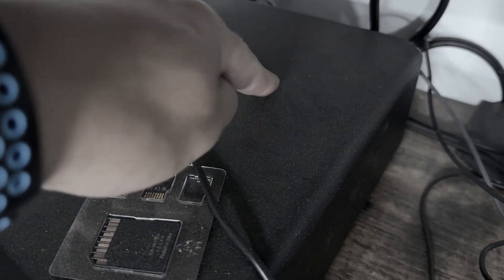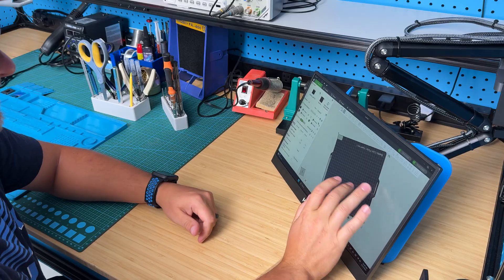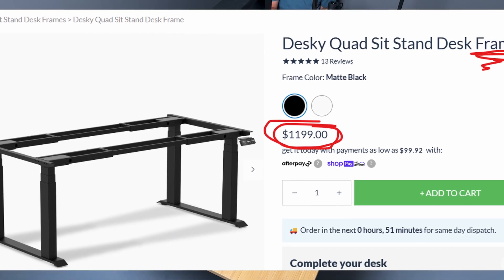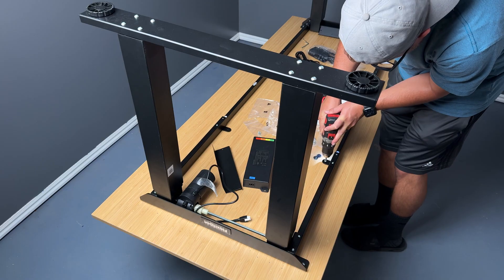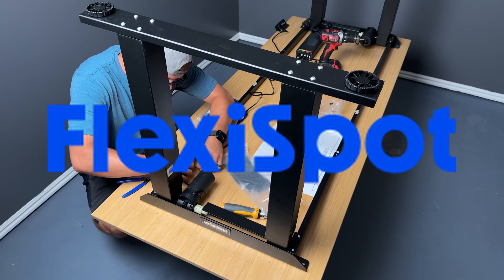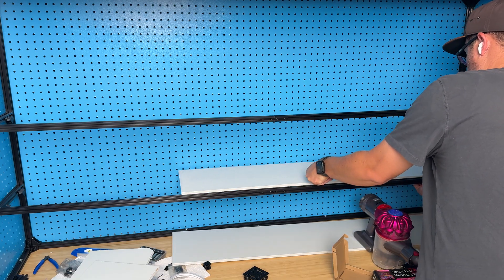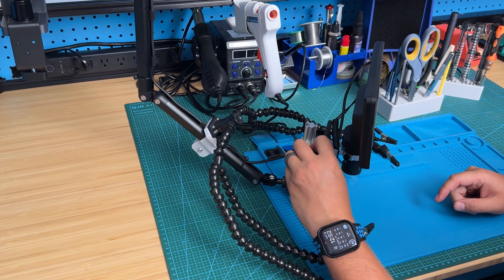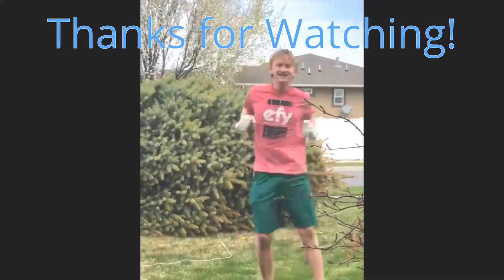I Built My DREAM Electronics Workbench With The Flexispot E7 Plus Standing Desk - DIY Build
Watch how I transformed my cluttered, roach-infested electronics workspace into my dream DIY electronics lab using the FlexiSpot E7 Plus Standing Desk! In this video, I'll show you my modular aluminum extrusion frame build, custom sliding shelf system, and innovative monitor mounting solution. Perfect for makers, electronics enthusiasts, and anyone looking to create an ergonomic and efficient workspace. See how a standing desk with 540lb capacity becomes the foundation for an amazing electronics workbench.

FlexiSpot is having a Labor Day Sale! You also have the chance to win free orders.
(US) (CAN)

Timestamps:
00:00 Intro
1:58 Finding a Desk
2:53 FlexiSpot E7 Plus Standing Desk
5:09 Building The Frame
6:25 Painting, Pegboard, and Shelves
7:31 Sliding Shelf/Drawer
8:05 2020 Extrusion Rollers/Pulleys
8:29 GET A 3D PRINTER
9:03 Display/Storage Closet
9:21 Conclusion

Flexispot E7 Plus Standing Desk:
2020 Aluminum Extrusions
2020 Extrusion Corner Brackets
2020 Extrusion Straight Line Connector
2020 Extrusion 3 Way Connector
2020 Extrusion Roller/Pulley
Touch Monitor
Mic Arm

My Tools:
Soldering Station
PCB Holder
Digital Microscope
Silicone Mat: S-170(magnetic)
PVC Cutting Mat
Lab Power Supply: (W-GA3010H)
Mic Arm
Touch Monitor

My Camera Setup:
RGB Video Light
Rotating Display Stand
Overhead Camera Mount
Main Light
Fill Lights